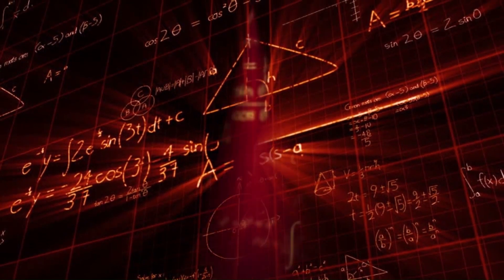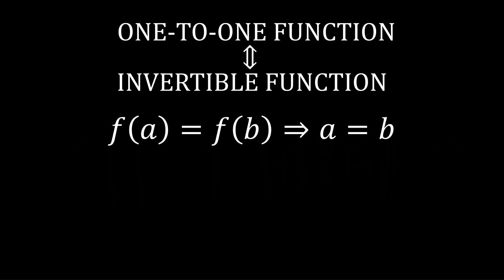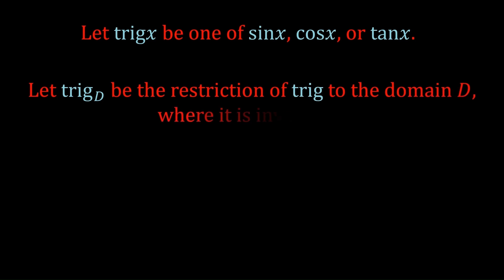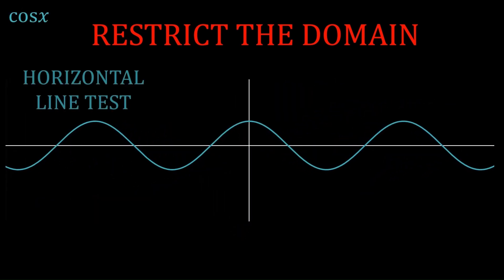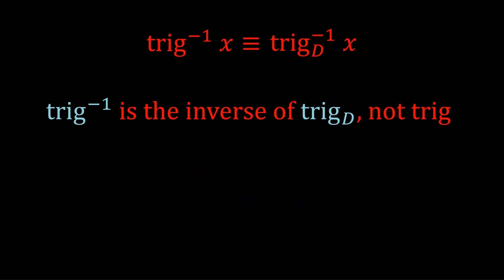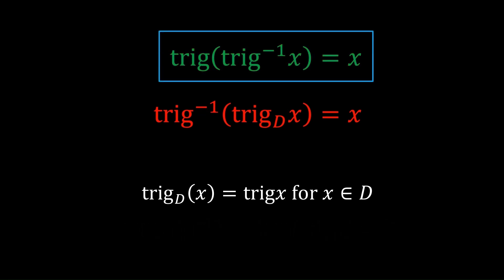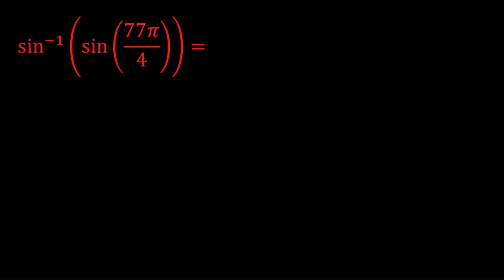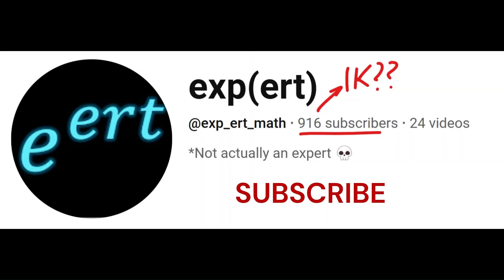The Problem With The Trig Functions